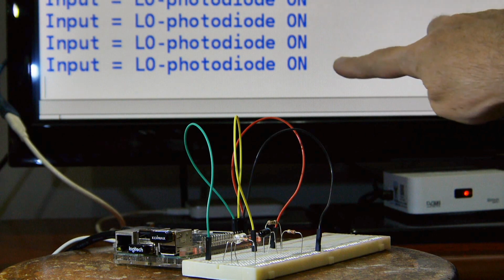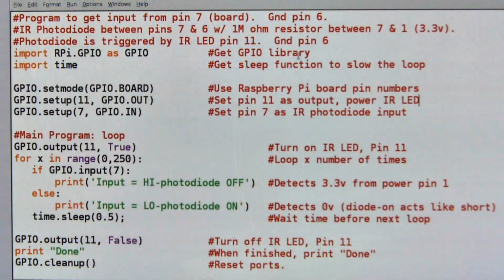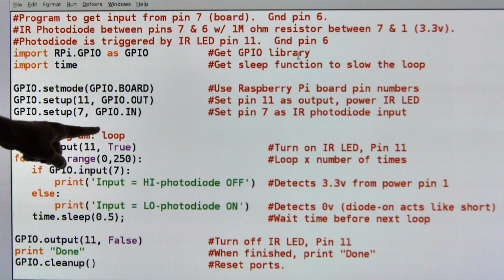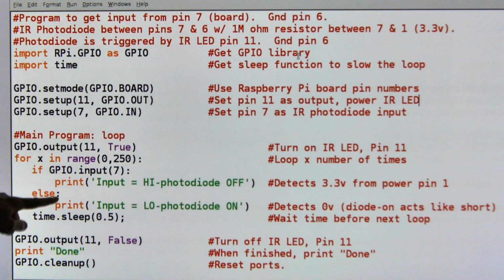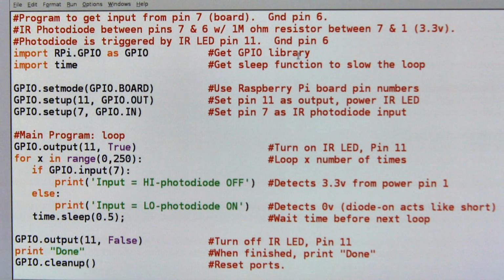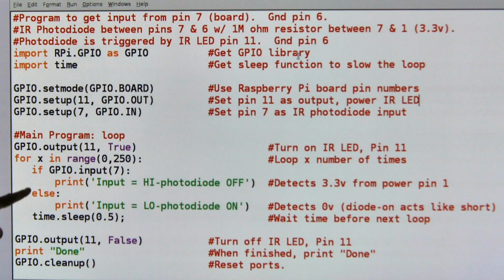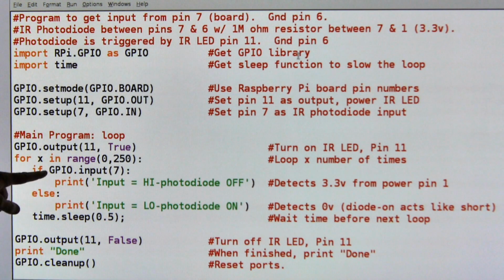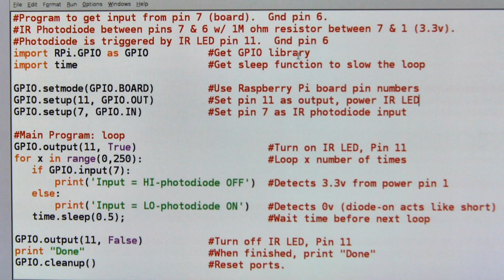RPi 04 - Detect Input Using Polling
Use an Infrared LED and Sensor to detect inputs on a Raspberry Pi.  A relatively simple python program allows you to power the LED and use the photodiode to detect any interruption of the IR beam.  Can be used for counting, detection of objects, location of moving parts, etc.

MATERIALS
- IR photodiode
- IR LED
- 330 ohm resistor x2
- 1M ohm resistor
- Jumpers
- Breadboard
- Pi

WARNING: Warning: mis-wiring or mis-programming your Pi or miswiring of accessories can ruin the Pi and accessories.
Information/drawings offered as is.   Use at your own risk.   If you don't know, learn first.

(Re-edit for annotations)